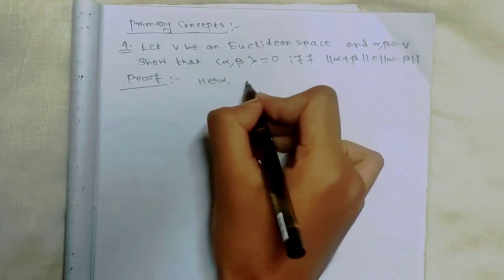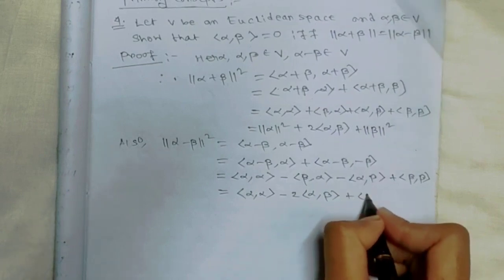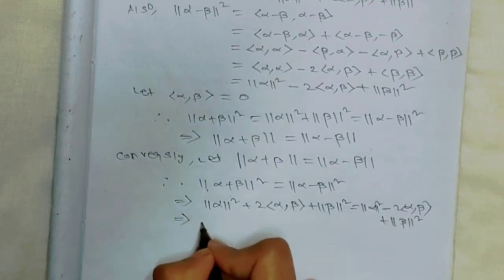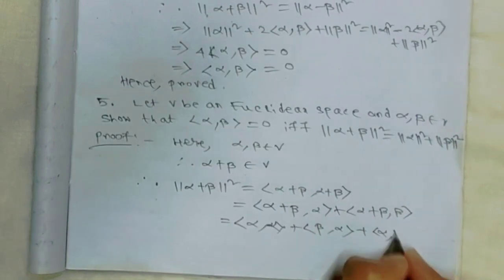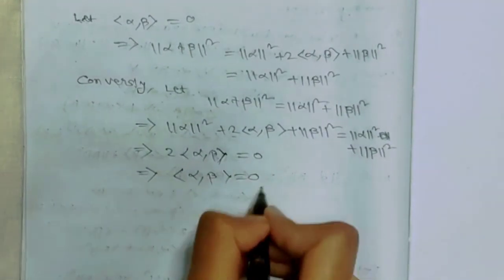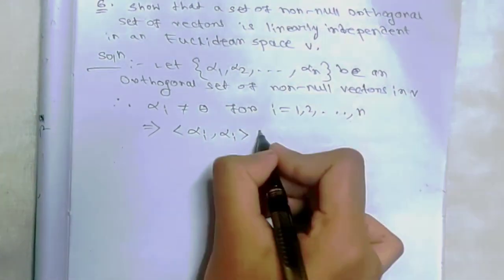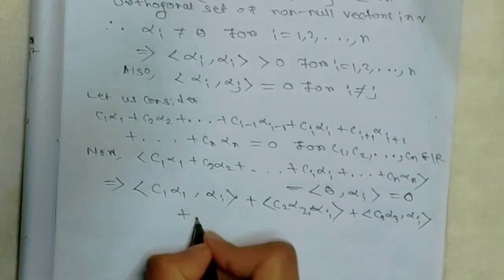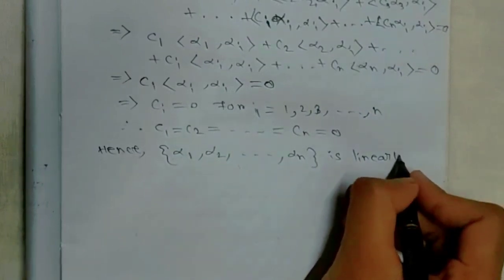Orthogonal & Orthonormal Vectors in Hindi | BSc 2nd Year Linear Algebra | Easy Concepts + Examples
Learn the difference between orthogonal and orthonormal vectors with clear examples and explanations. Understand how these concepts are used in vector spaces and linear algebra. Perfect for students and anyone studying mathematics or engineering!